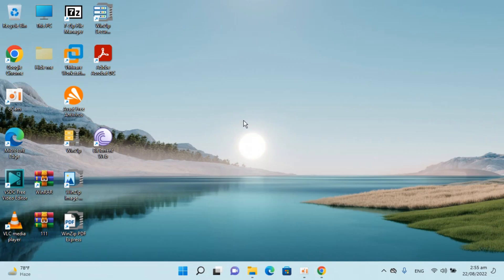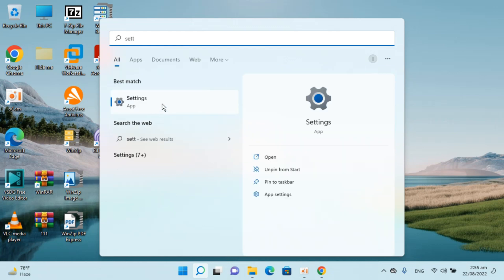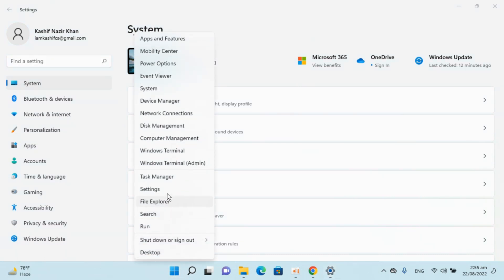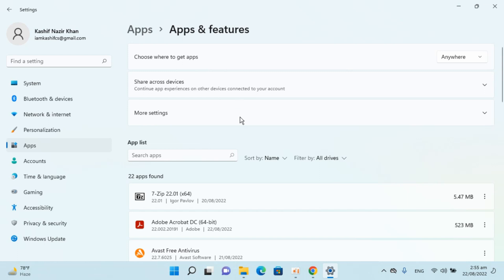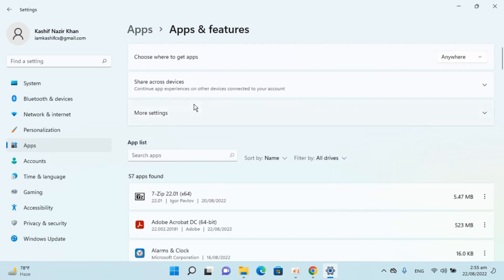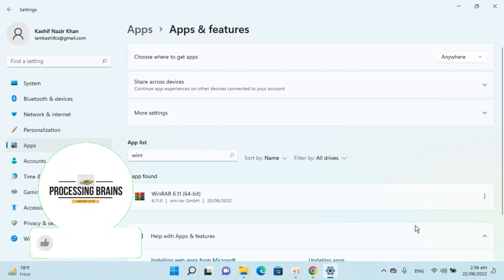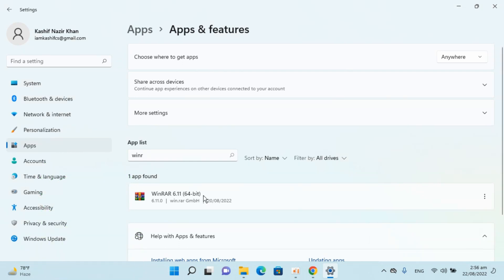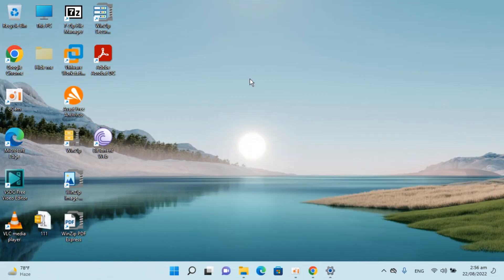How to Uninstall Winrar in Windows 11 (New)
Learn How to Uninstall Winrar in Windows 11. It is simple process to uninstall winrar in Windows 11, follow this video.

0:00 Intro
0:05 How to Uninstall Winrar in Windows 11